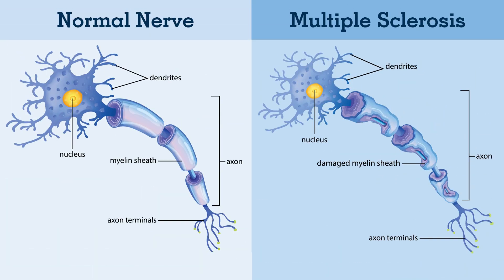What is Multiple Sclerosis (MS)? | Tufts Medicine Tufts Medical Center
Kristen Babinski, MD, PhD defines multiple sclerosis and describes symptoms.